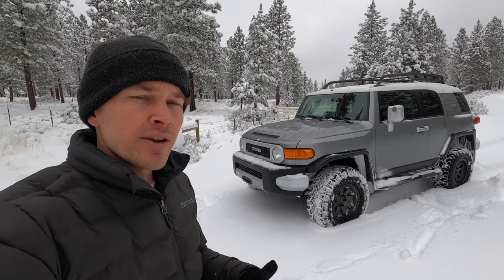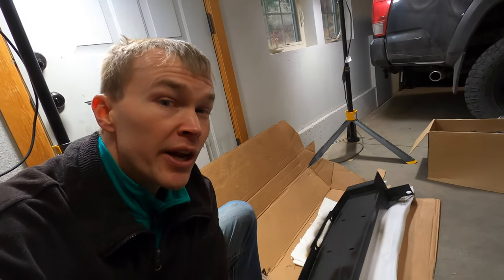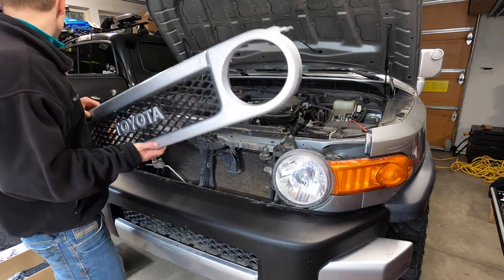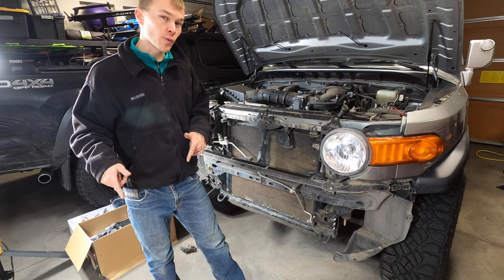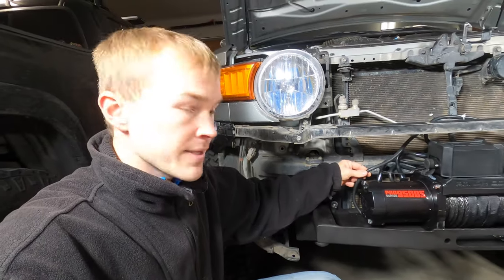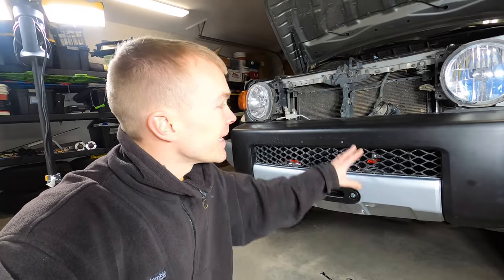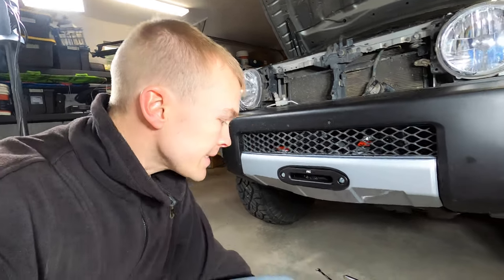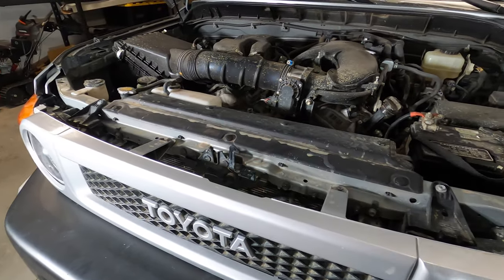FJ Cruiser Hidden Winch w/Install Instructions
In this video I show off the new hidden winch that I installed on my FJ Cruiser and provide full install instructions.